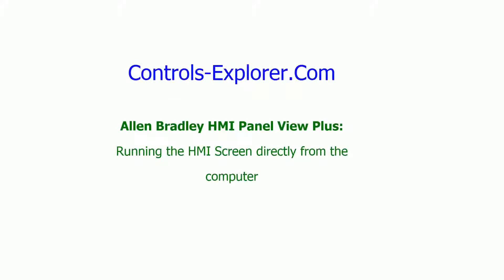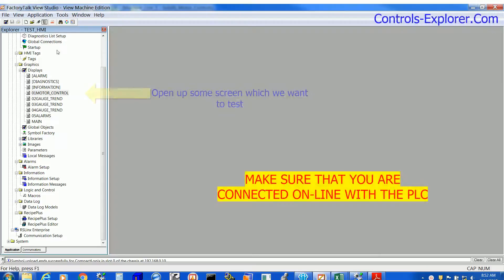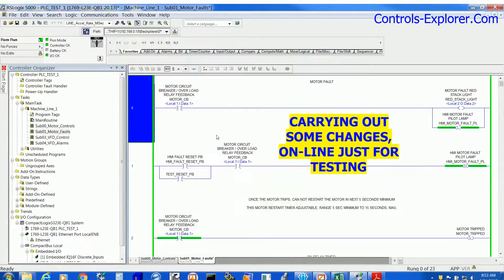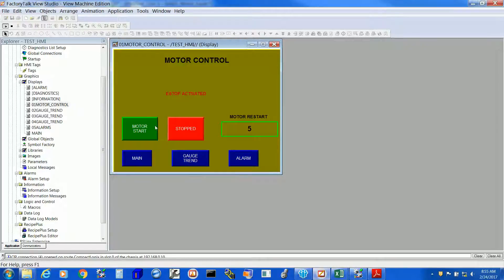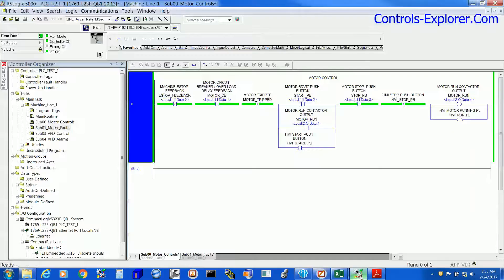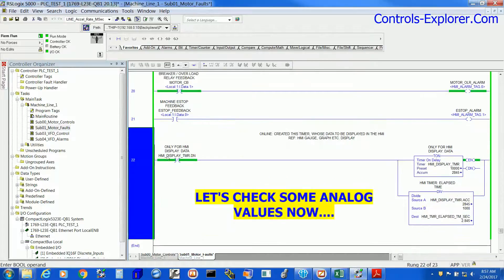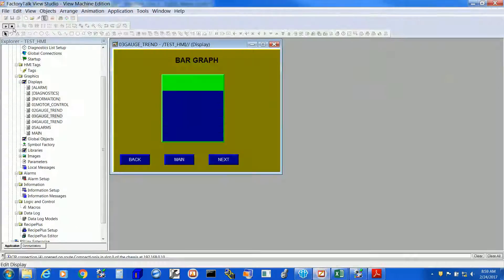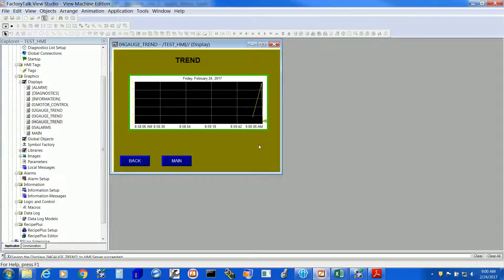HMI ONLINE RUN, PANELVIEW PLUS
ALLEN BRADLEY HMI PANEL VIEW PLUS: RUNNING HMI DIRECTLY FROM THE COMPUTER,